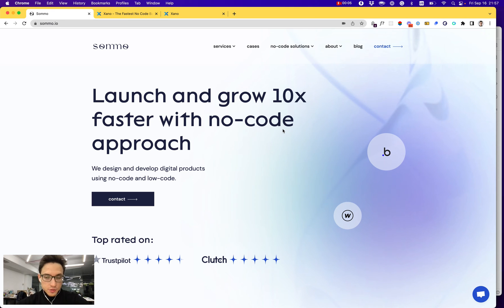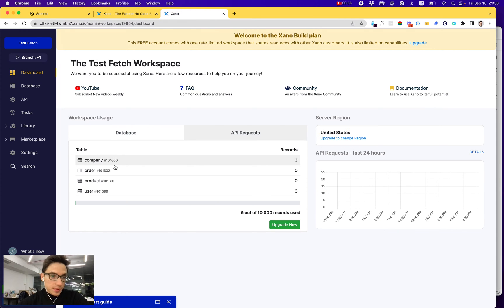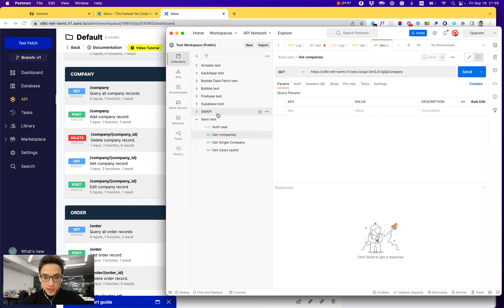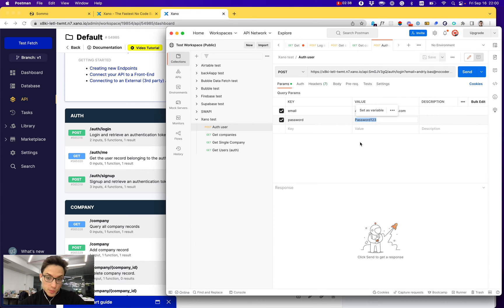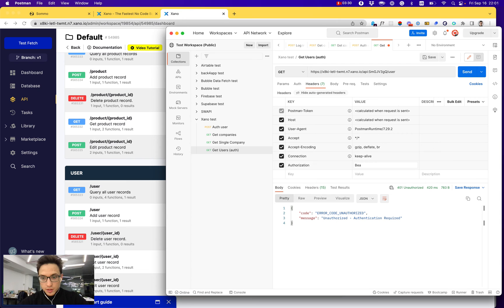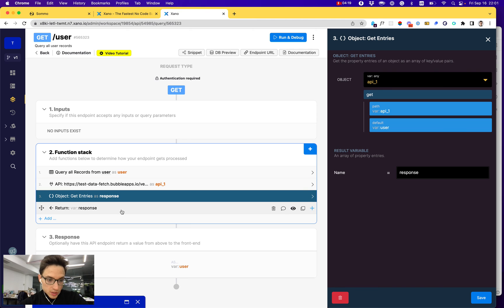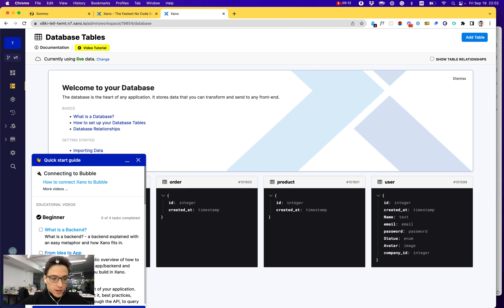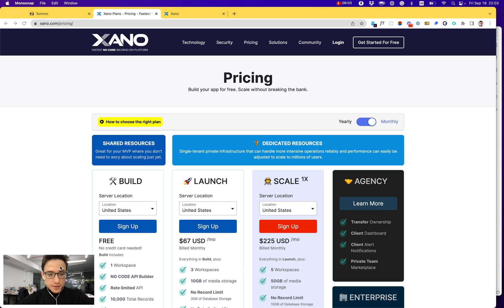Xano. The easiest no-code backend to start with.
Xano position itself specifically as a “no-code backend”. It gives you a scalable server (in a chosen location), a flexible database, and a No-Code API builder that can transform, filter, and integrate data from anywhere.

Andrew from Sommo tells us how to start with Xano as a no-code backend for your app.

Contact Sommo if you want to achieve your objectives with digital solutions built with a no-code approach!